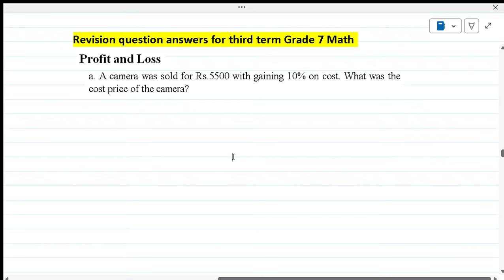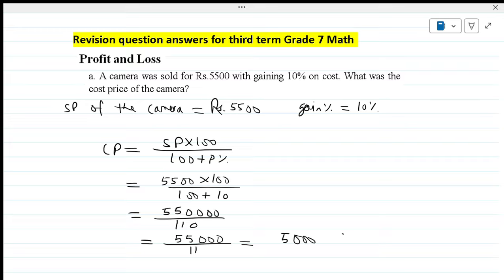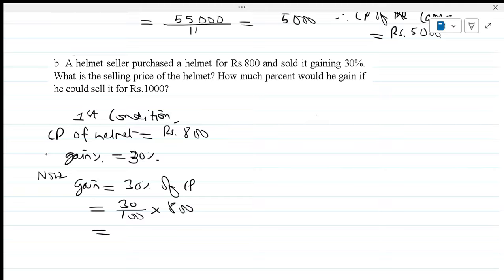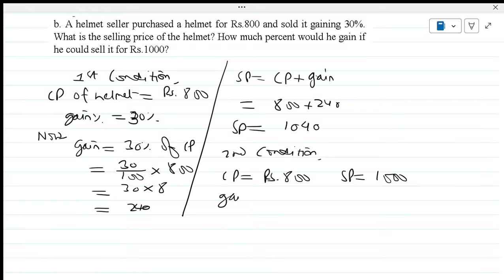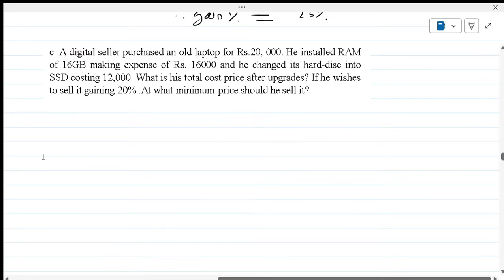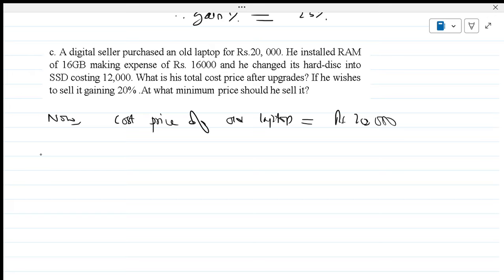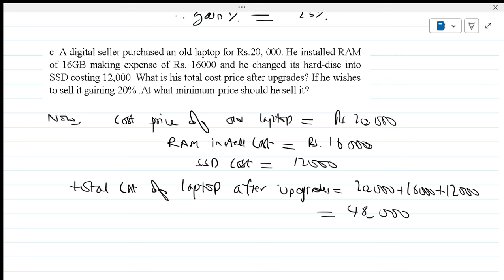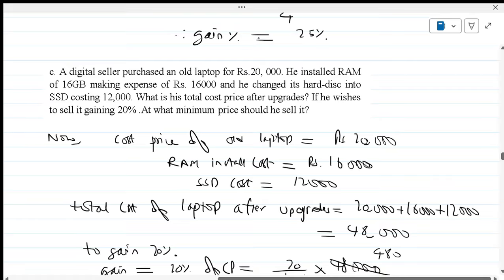(11th Part) Profit and Loss